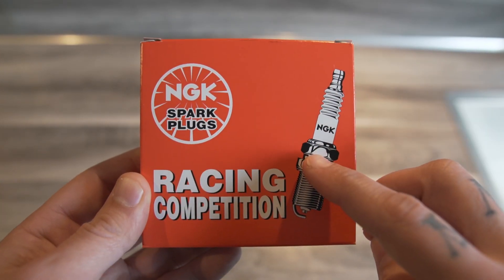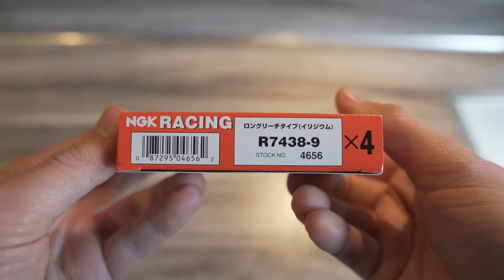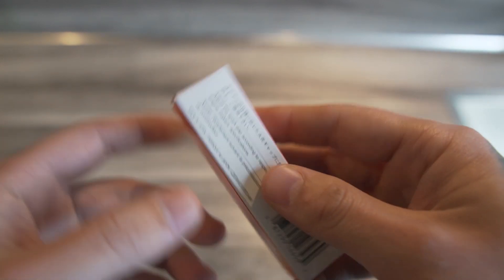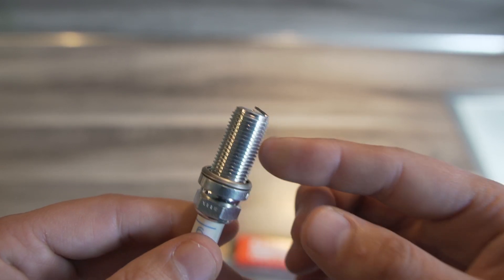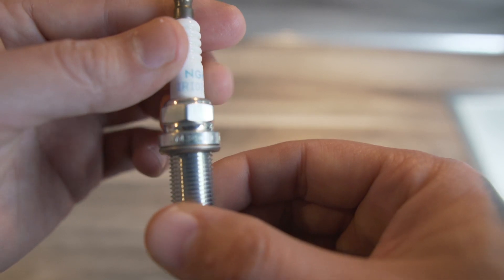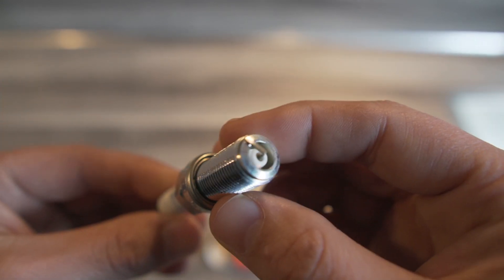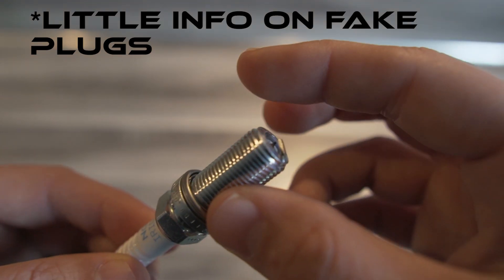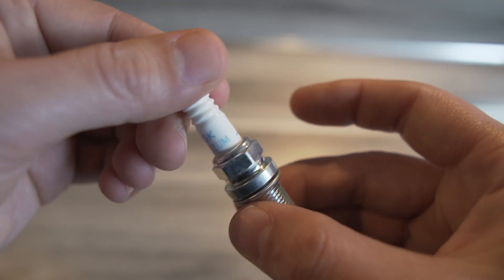BEST SPARK PLUGS FOR TUNED 2.0 TFSI / HIGH HORSEPOWER / GOLF R / GTI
These spark plugs are the best for high power setups on your 2.0 tfsi.
Volkswagen Golf r / Gti / Audi s3 / Seat Cupra / Skoda etc